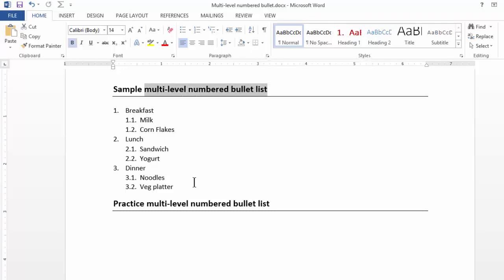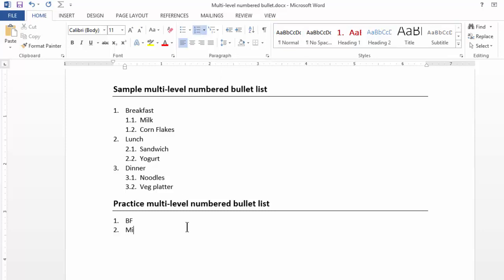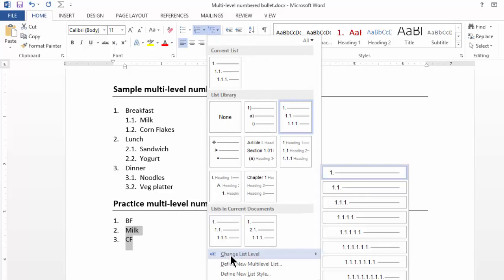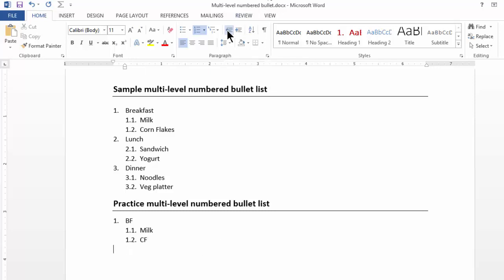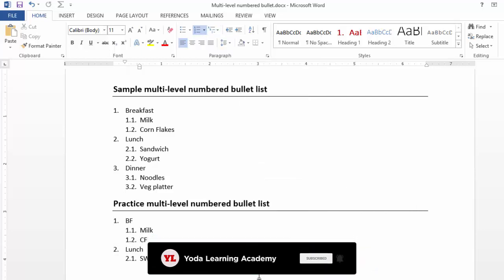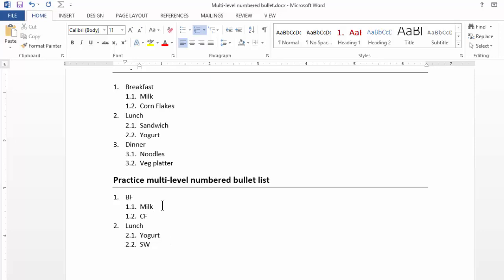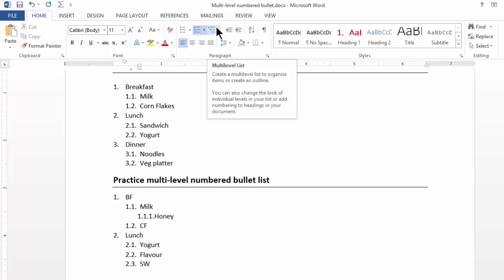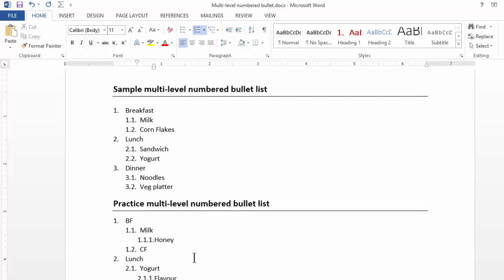How to create Multi-level numbered bullet points | MS Word Tutorial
Learn How to create Multi-level numbered bullet points in MS Word

We covered the following topics:
00:00 Introduction to Microsoft Word
00:08 How to create Multi-level numbered bullet list in MS Word
00:24 How to use Number Bullet Point in MS Word